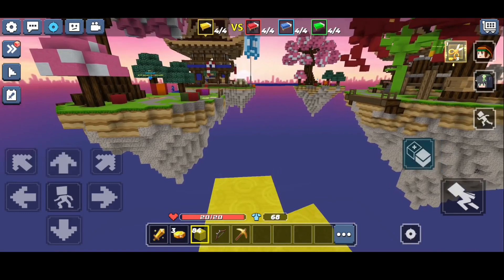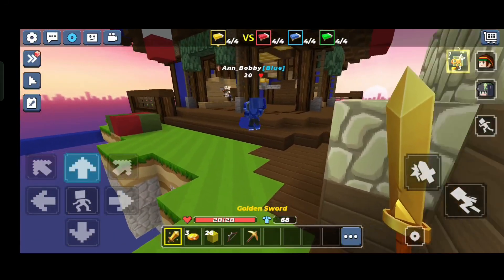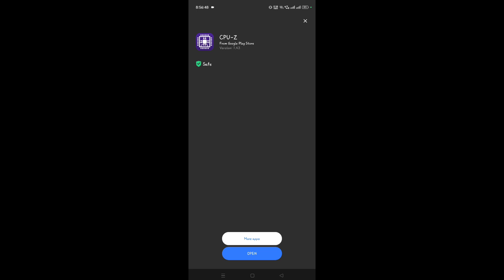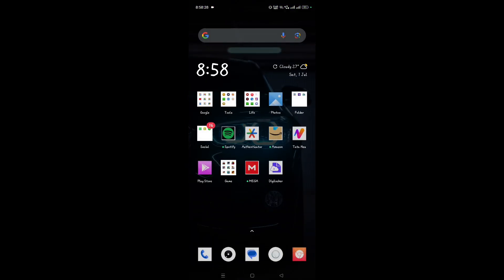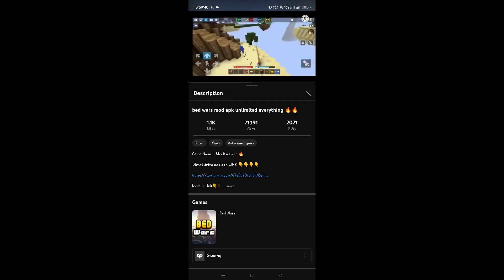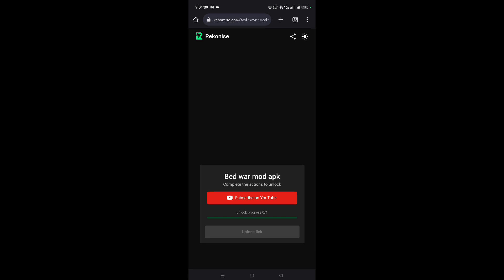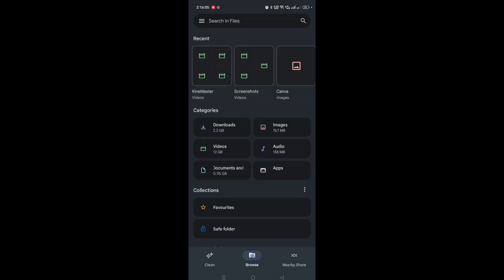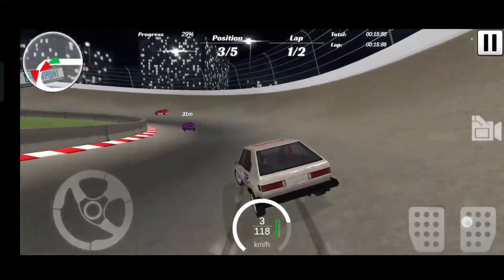How To Get Unlimited Gcube In Bed Wars // Trick to Get Unlimited Gcubes in Block man go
Bed wars mod apk by Atlas gaming Garv

Atlas Army For #2023 ERA

EDITOR - GARV JAIN @garvjain11
PRODUCER - GARV JAIN @garvjain11

Mobile - Realme 10 pro+ 5G

PROMOTIONAL TAGS -

blockman go mod apk unlimited gcubes 2023 latest version,
blockman go mod apk unlimited gcubes (2020),
blockman go mod apk unlimited gcubes mediafıre 2022,
blockman go hack - get unlimited free gcubes and coins,
blockman go unlimited gcubes mod apk 2.37.3,
blockman go how to get unlimited gcubes,
apk blockman go unlimited gcubes,
how to hack bedwars blockman go unlimited gcubes 2022,
blockman go bedwars unlimited gcubes,
how to hack bedwars blockman go unlimited gcubes 2023,
cheat blockman go unlimited gcubes,
cheat blockman go unlimited gcubes 2023,
cheat blockman go unlimited gcubes 2022,
cheat blockman go unlimited gcubes terbaru,
blockman go unlimited gcubes 2022,